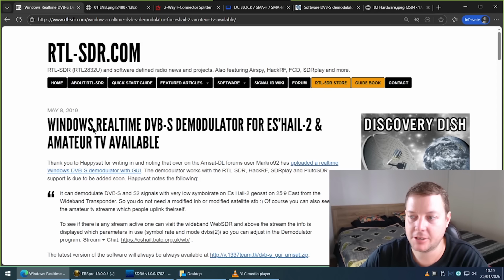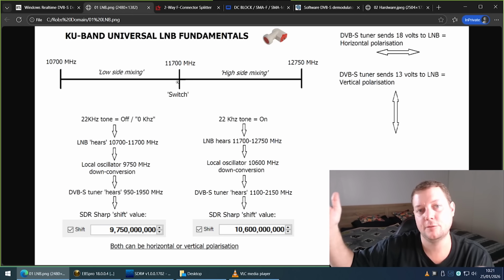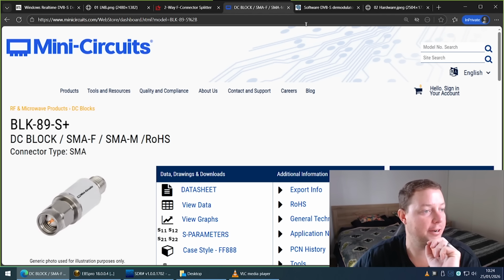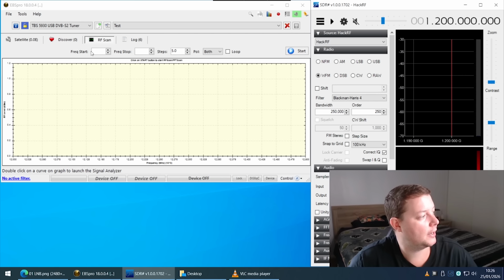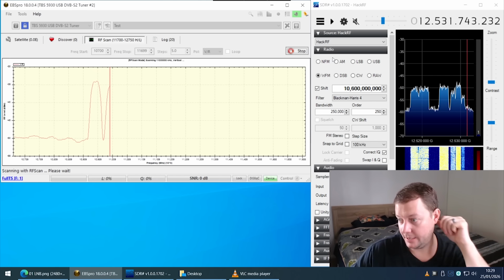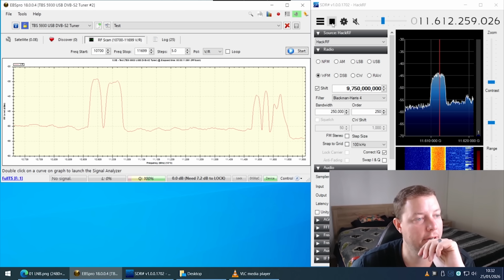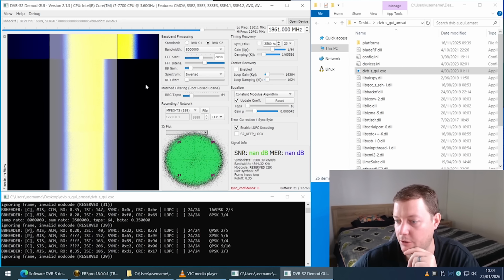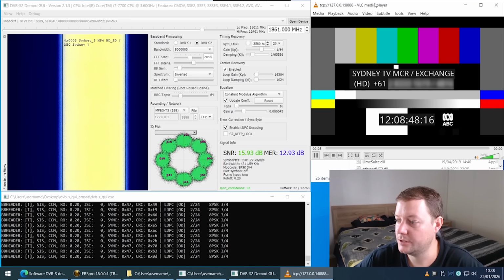DVB-S Demod GUI: Apparently Watching Satellite TV With an SDR Is a Thing Now?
WARNING: Long video alert! If you want to skip to the part where I demonstrate how to use AMSAT DVB-S Demod GUI, the timestamp is 13:10

If you want to learn how to connect an SDR to your satellite dish and view the Ku-band spectrum, go to the timestamp of 5:24

NOTE: Please understand that this tutorial doesn't mean that you can use an SDR for Don't Look Up. If you want to capture Generic Stream data transponders, you need proper professional-grade DVB-S2 hardware!

Some time ago, a fellow satellite enthusiast bought a Windows application called 'DVB-S Demod GUI' to my attention. Developed by Marcell Kroner (a regular of the AMSAT-UK forums) and supporting nearly all of the consumer-grade/hobbyist SDRs, the application claims to be able to demodulate a DVB-S2 satellite signal in real-time on Windows! Much to my surprise, it does exactly what it says on the box. Just wow!

Join me in this video today, where I will be showing my viewers all the hardware and software needed for playing around with Ku-Band DVB-S2 with an SDR. We delve into some boring technical stuff on how a typical universal-type LNB works under the hood. I then demonstrate how we can utilize SDR Sharp to view the Ku-band RF spectrum using a HackRF software defined radio. Lastly, we actually use DVB-S Demod GUI to decode and watch a SCPC (single channel per carrier) feed transponder with VLC in real-time!

DVB-S2 tuner cards provide quite high voltages through the coaxial cables in a typical satellite receiving setup. While it might not be required, I HIGHLY RECOMMEND that you utilize an in-line DC blocker to protect your SDR's RF front end from accidental application of 13 or 18 volts. I've had multiple SDR's let out the magic smoke throughout my time in the radio hobby. Believe me, it is not a very enjoyable experience watching your hard earned dollars go in the trash!

Yeah, the video is long. Deal with it! If the length of your attention span has been severely reduced due to brain damage caused by short-form videos platforms, run along now and watch Mr. Beast instead. The adults are playing RF here!

COPY & PASTE:

9.75 GHz to Hz = 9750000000

10.6 GHz to Hz = 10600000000

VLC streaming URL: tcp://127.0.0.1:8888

HARDWARE:

- TBS5930 DVB-S2 tuner
- HackRF One SDR
- Golden Media GM202 LNB
- Jonsa 1.2m dish
- 2 x RG-6 75 ohm F-type cable
- LCU-195 SMA patch cable
- F-type male to SMA female adapter
- BLK-89-S+ DC blocker

SOFTWARE:

- EBS Pro 18.0.0.4
- SDR Sharp 1702
- DVB-S2 Demod GUI 2.1.3
- VLC Media Player 3.0.21

I do not condone the use of this video to facilitate satellite TV piracy. If you choose to disregard this advice, you will be putting yourself at risk of potential legal ramifications to which I can not be held responsible for. This video was made for the express purposes of education and experimentation only. I have not, and will not ever use these tools and methods for the theft of intellectual property.